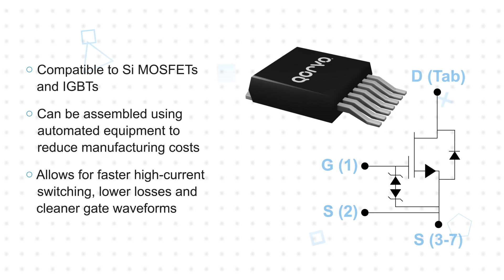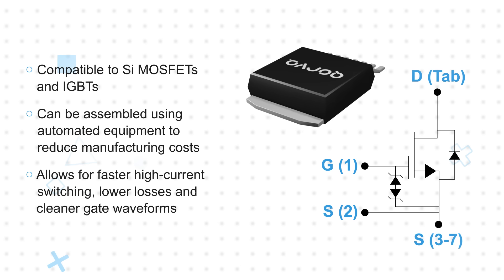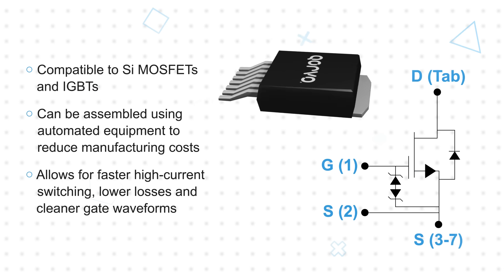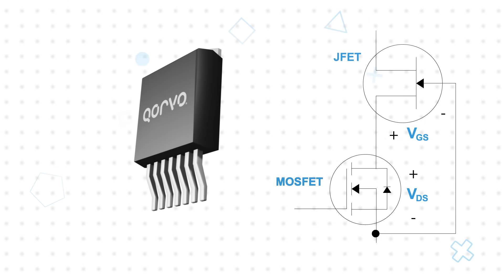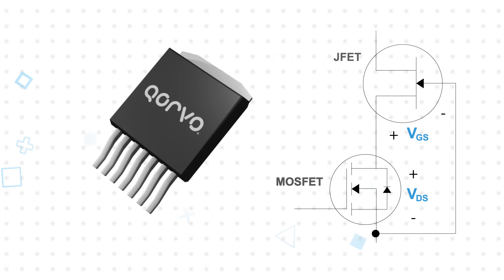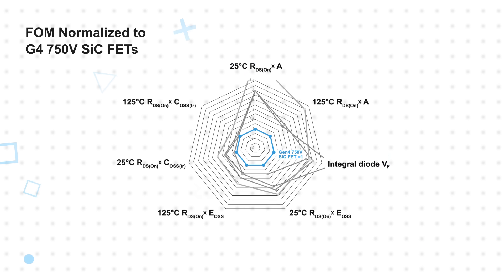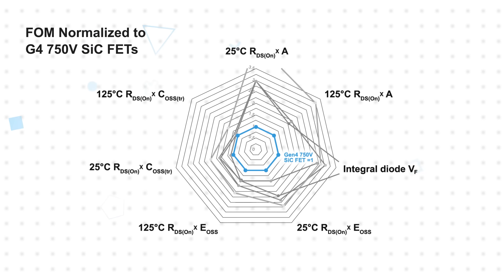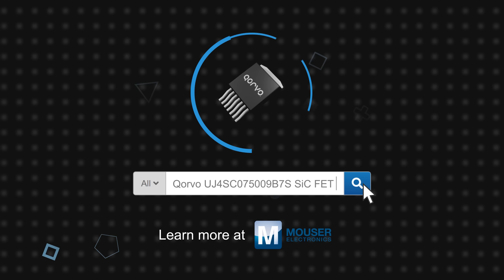UnitedSiC / Qorvo 750V UJ4C/SC SiC FETs in D2PAK-7L Package - 3 for 3 | Mouser Electronics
This impressive 4th-generation silicon carbide FET is designed to deliver outstanding performance, low conduction, and switching losses, all while improving system power density. It's a game-changer in the world of power semiconductors.

But what sets the Qorvo SiC FET apart? The magic happens through a unique cascode circuit configuration. In this design, a silicon carbide JFET is co-packaged with a low-voltage silicon MOSFET, producing a normally-off silicon carbide FET. What's so great about this? Well, it means that the gate voltage of Qorvo's silicon carbide FETs is compatible with Si MOSFETs and IGBTs, making it incredibly accessible for engineers new to wide band-gap semiconductors. Plus, it's housed in a D2PAK-7L package that streamlines manufacturing, reduces costs, and enhances high-current switching.

This SiC FET can handle an impressive 86-amp continuous drain current at 100 degrees Celsius and a whopping 344-amp pulsed drain current at 25 degrees Celsius. With a junction temperature range of up to 175 degrees Celsius, it's ready to tackle the most demanding applications with ease.

The secret sauce to its outstanding performance is the unique cascode configuration. While silicon carbide JFETs have remarkable performance, they are typically normally on, which can be problematic for switch mode power conversion. This design stacks the silicon carbide JFET in series with a normally-off low-voltage silicon MOSFET, with the gate of the JFET tied to the source of the MOSFET. When the MOSFET is off, the JFET turns off. When the MOSFET is on, the JFET is fully enhanced. This setup ensures high efficiency and low voltage drops during reverse conduction.

This versatile SiC FET with its wide gate threshold range and impressive specifications is a perfect fit for a wide range of applications, including AC/DC power supplies, EV chargers, photovoltaic inverters, energy storage systems, DC to DC converters, battery charging, server applications, UPS, induction heating, and more.

Discover the future of power semiconductors with the Qorvo UJ4SC075009B7S SiC FET. Available now on Mouser.com.

00:08 - What is Qorvo's Gen 4 750 V, 23mΩ SiC FET?

01:16 - How does the cascode configuration improve performance
vs other transistor technologies?

03:02 - Where is the Qorvo UJ4SC075009B7S SiC FET used?